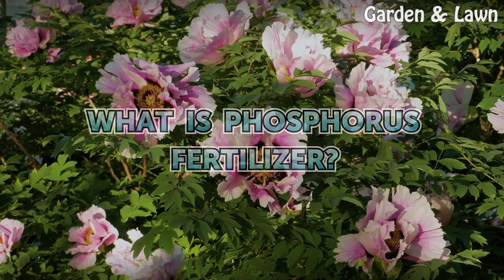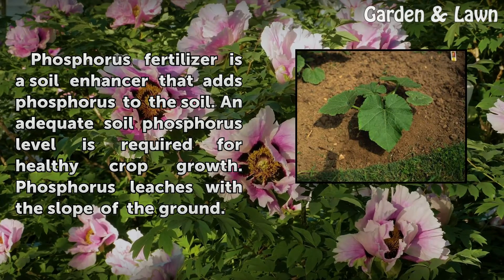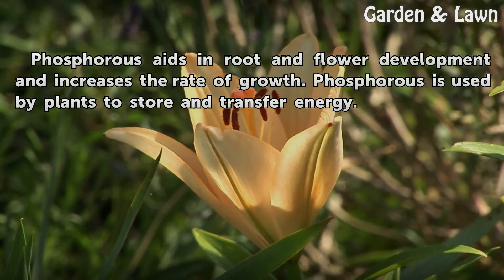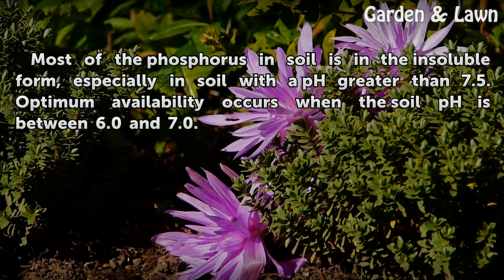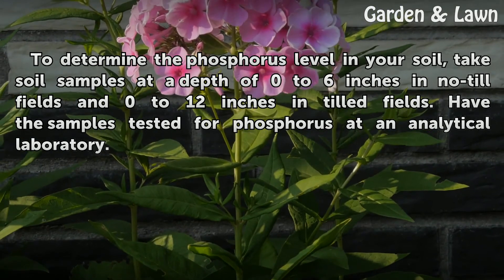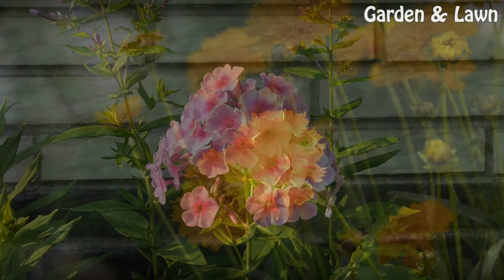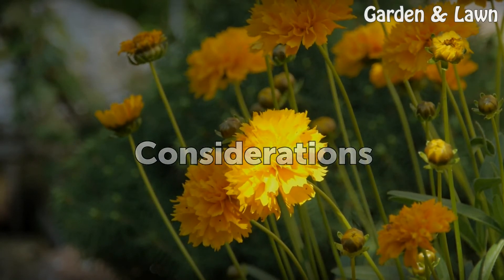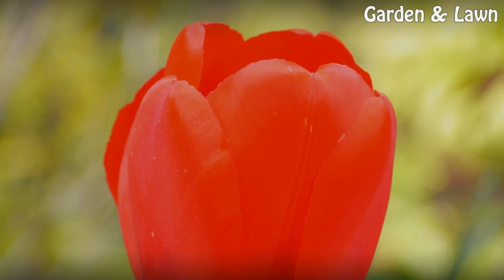What Is Phosphorus Fertilizer?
What Is Phosphorus Fertilizer?. Phosphorus fertilizer is a soil enhancer that adds phosphorus to the soil. An adequate soil phosphorus level is required for healthy crop growth. Phosphorus leaches with the slope of the ground.

Table of contents What Is Phosphorus Fertilizer?
Benefits 00:32
Availability 00:47
Testing 01:07
Sources 01:27
Considerations 01:43